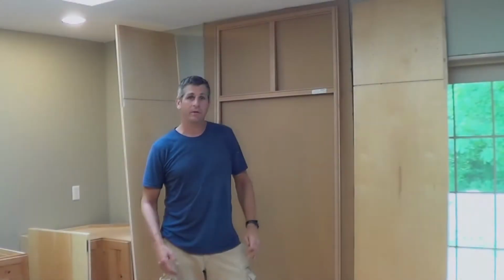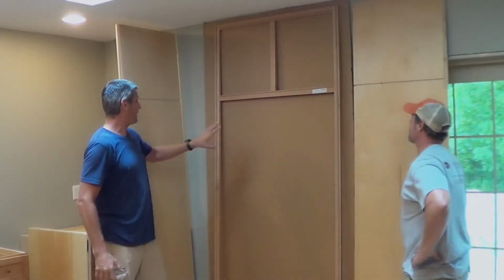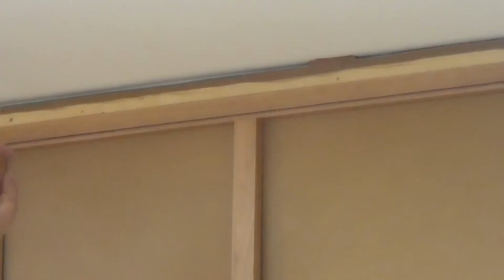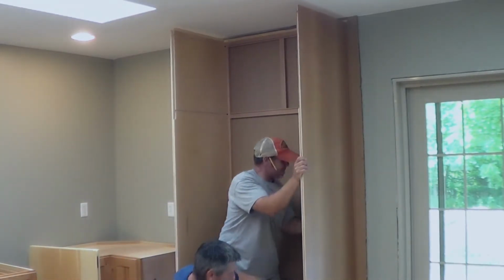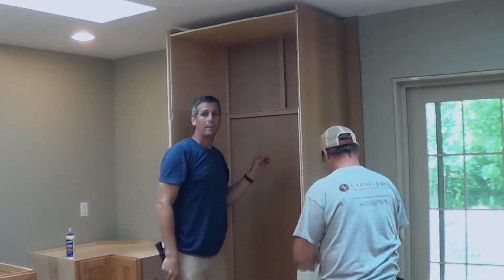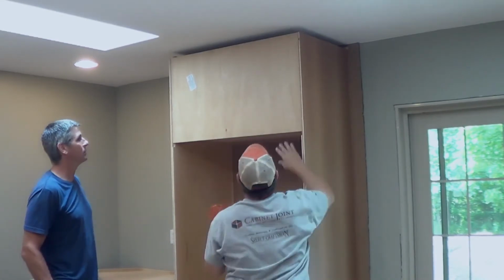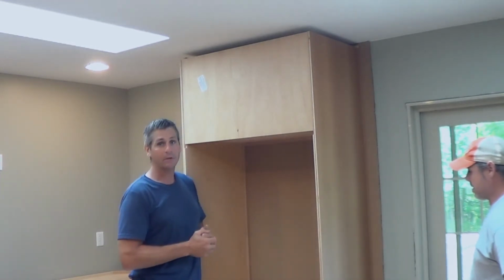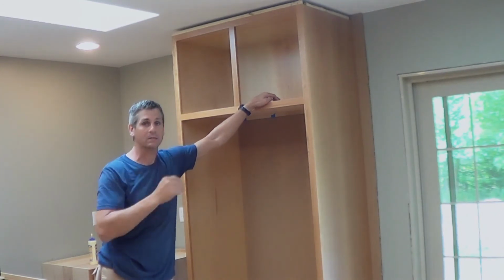Tall Cabinet Upright Assembly